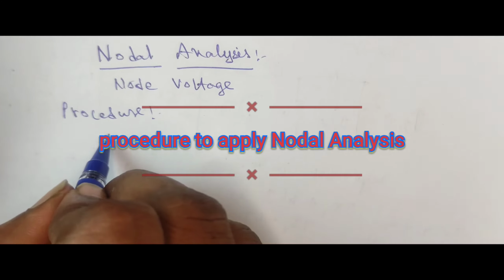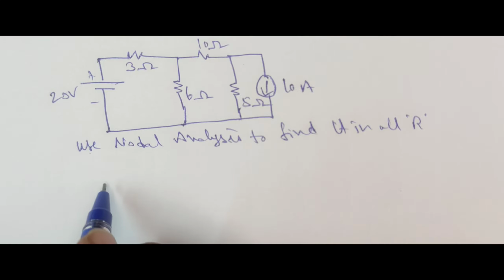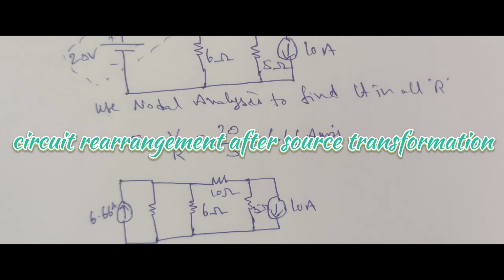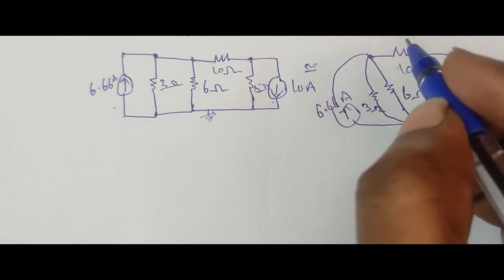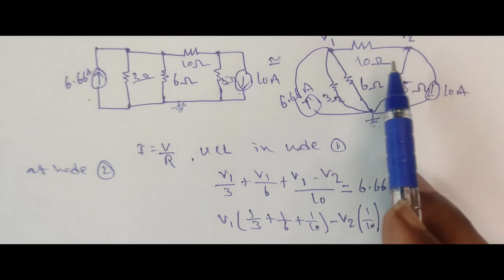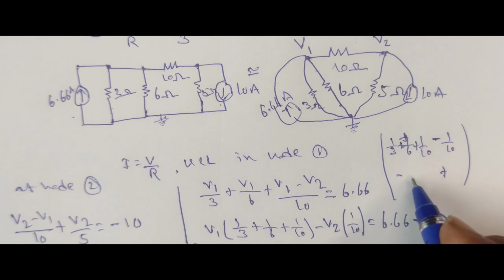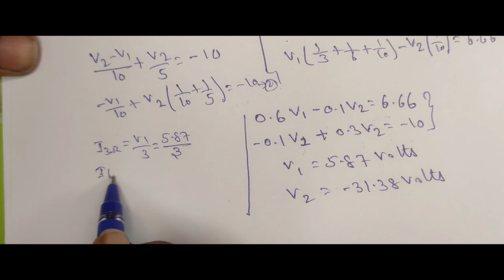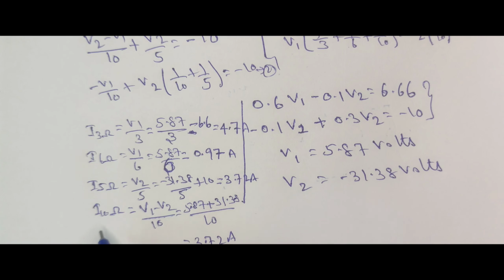nodal analysis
voltage source
source transformation
current source

In Nodal analysis, we will consider the node voltages with respect to Ground. Hence, Nodal analysis is also called as Node-voltage method

Procedure of Nodal Analysis
Follow these steps while solving any electrical network or circuit using Nodal analysis.

Step 1 − Identify the principal nodes and choose one of them as reference node. We will treat that reference node as the Ground.

Step 2 − Label the node voltages with respect to Ground from all the principal nodes except the reference node.

Step 3 − Write nodal equations at all the principal nodes except the reference node. Nodal equation is obtained by applying KCL first and then Ohm’s law.

Step 4 − Solve the nodal equations obtained in Step 3 in order to get the node voltages